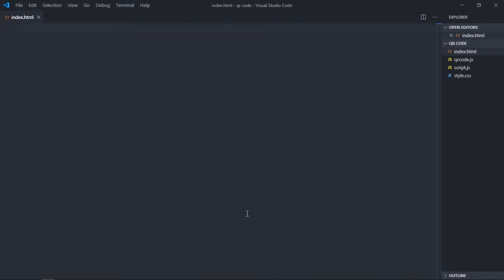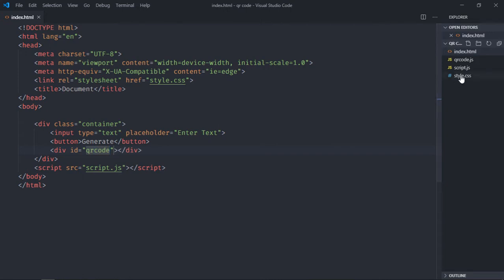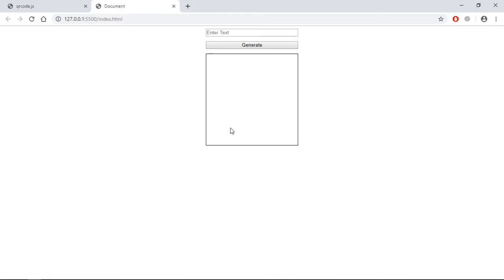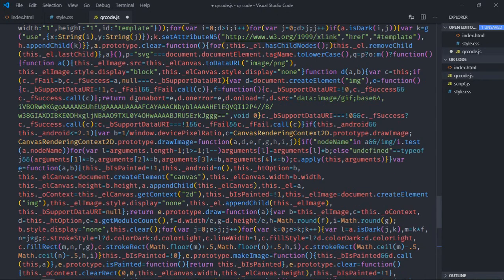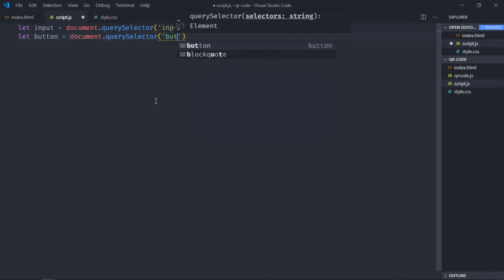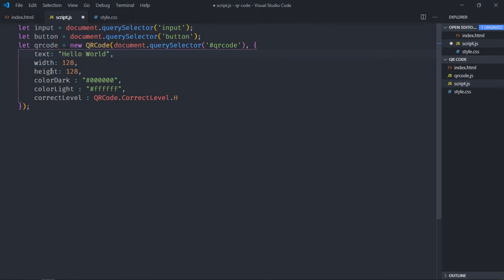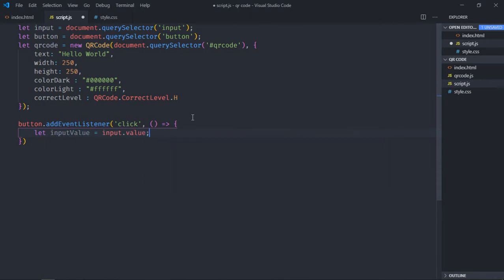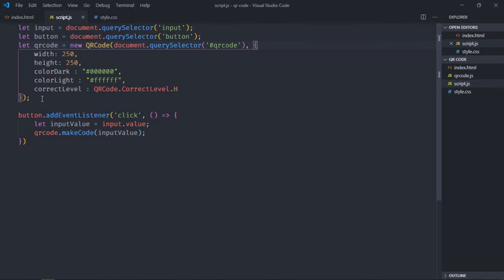How to Generate QR Code in Javascript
In this video, you will learn how to generate qr code in javascript.  We are going to use QRCode.js library and this library can be used to easily create a QR code generator in javascript.  I hope you'll like the video and leave your feedback and suggestions for future web development related video tutorials.

0:00 HTML
0:52 CSS
1:50 Download QRCode.js
3:12 Javascript
5:53 Final Output
6:14 Outro